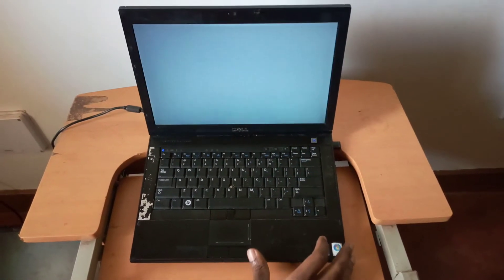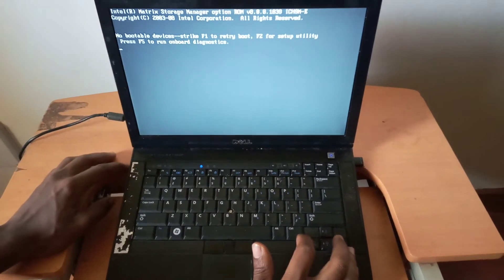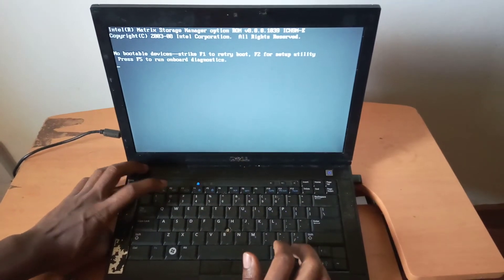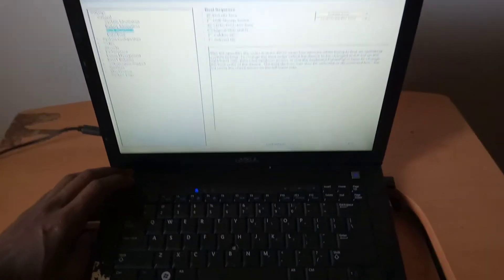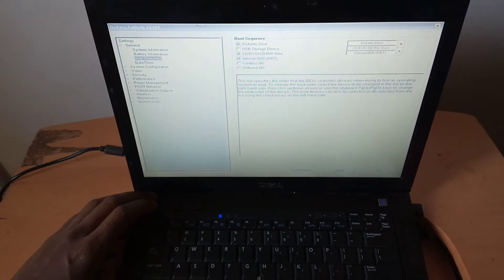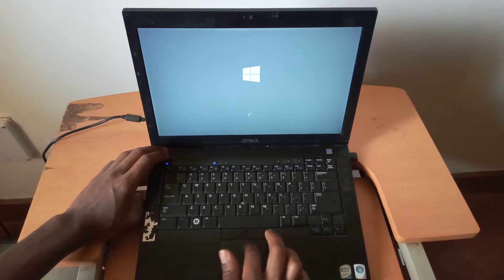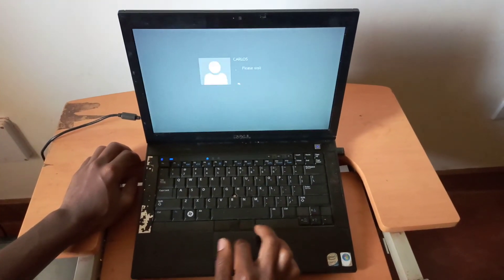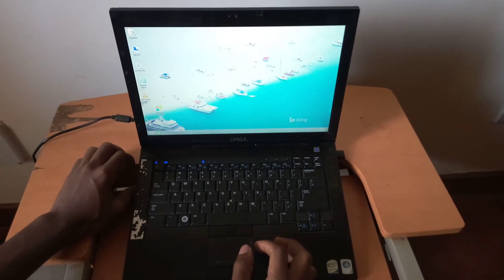How To Fix Dell No Boot Device / No Bootable Device / Boot Device Not Found / Exiting PXE ROM Laptop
How To Fix - Dell No Bootable Device Found Error / No Boot Device / Boot Device Not Found / PXE ROM Laptop
Learn what to do when your Dell laptop gives you a "No Boot Device" or similar error.
 Dell Inspiron "No boot device found” error on startup
1. Shut the system down and then restart.
2. Go into your BIOS settings by tapping the “F2” key at the Dell logo screen.
3. Under “Settings” Click on “Boot Sequence” under “General”
4. Go to the “Boot List Options” and select UEFI
5. Click “Apply”